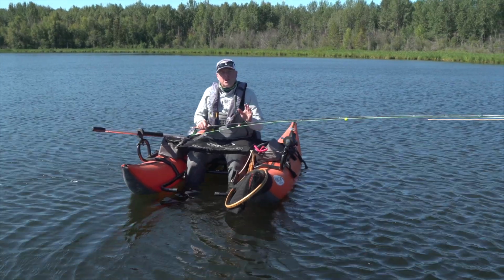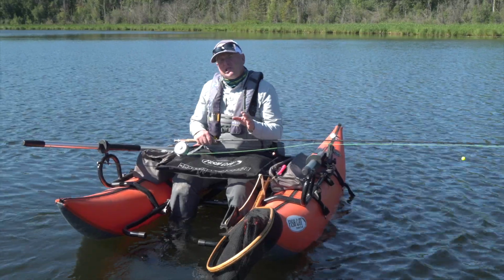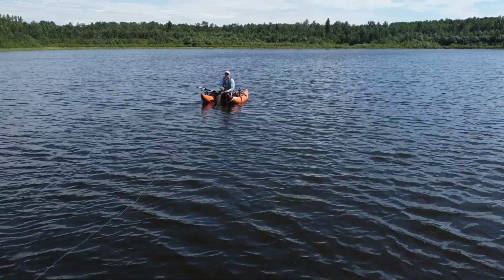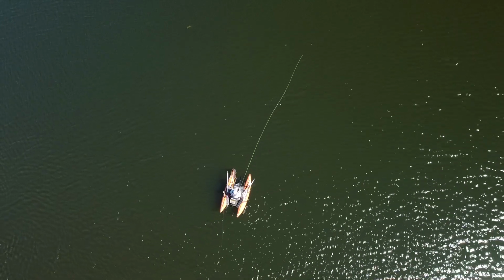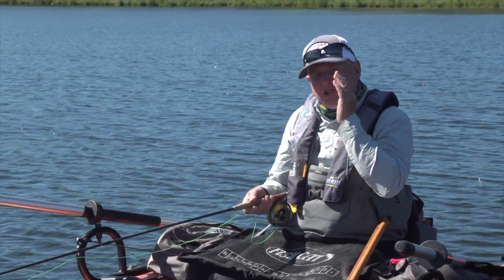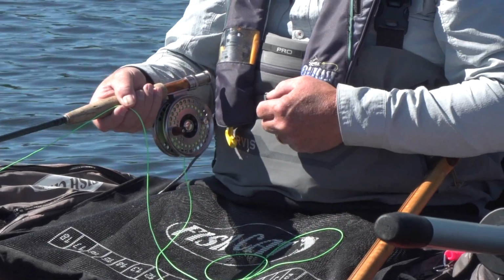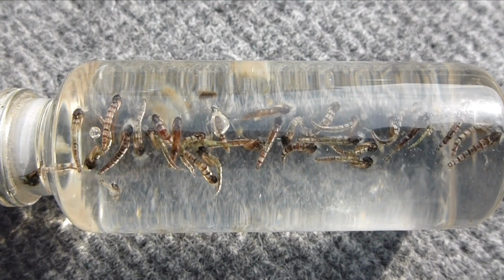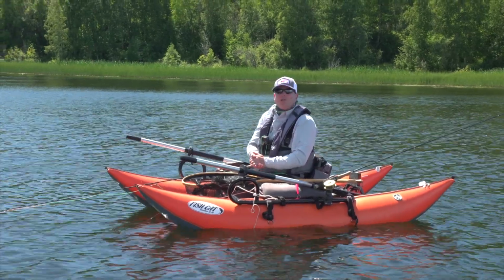Fishing Tips with Phil Rowley - How to Fish Chironomid from a Pontoon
In today's Fishing Tips with Phil Rowley, you'll learn how to effectively fish
Chironomids from a pontoon boat. He will discuss Chironomid lifecycles and give tips for fishing at each stage.

P.S.
Have you heard about OSG’s other sister companies AIRE & AIRE Environmental? AIRE manufactures whitewater Rafts, Catarafts, and inflatable kayaks & AIRE Environmental's products protect our rivers from pollution.